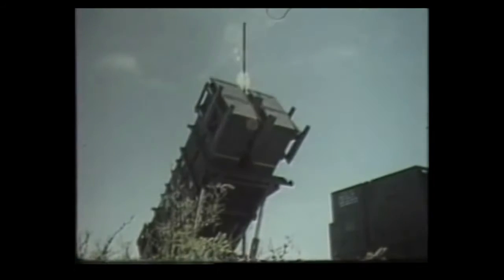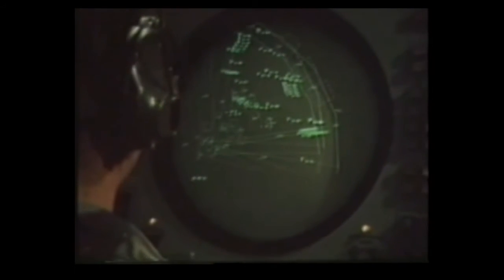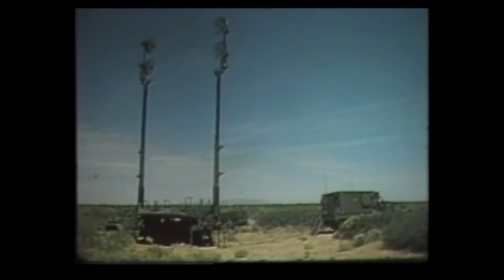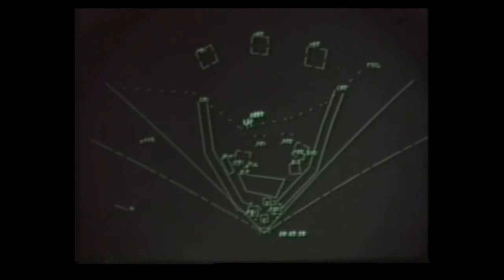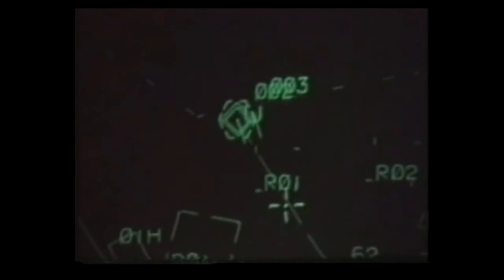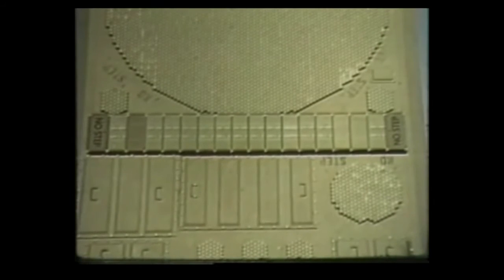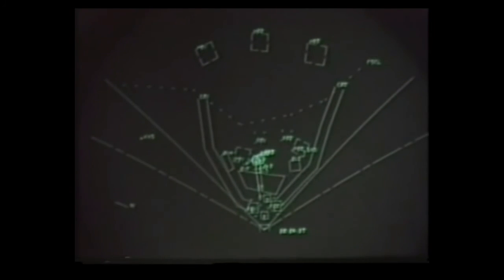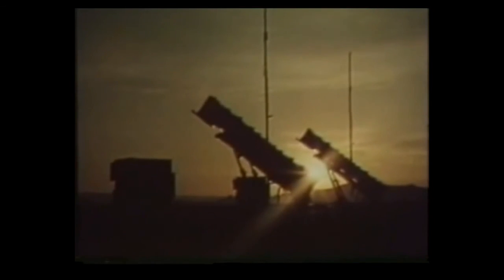PATRIOT SYSTEM OPERATORS